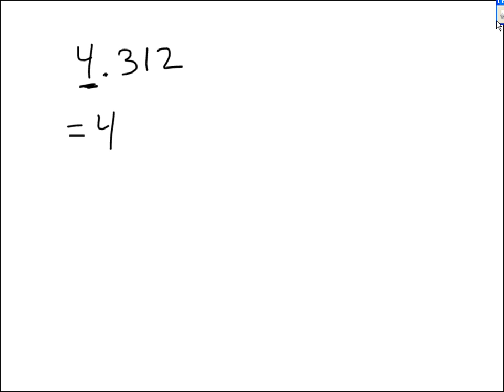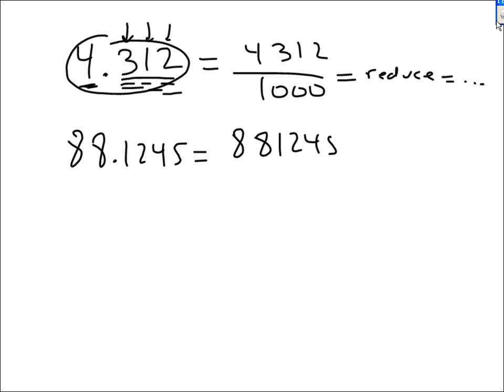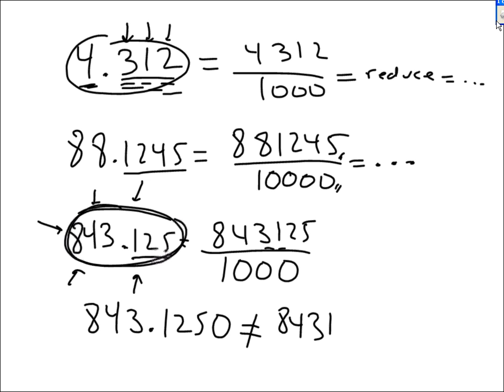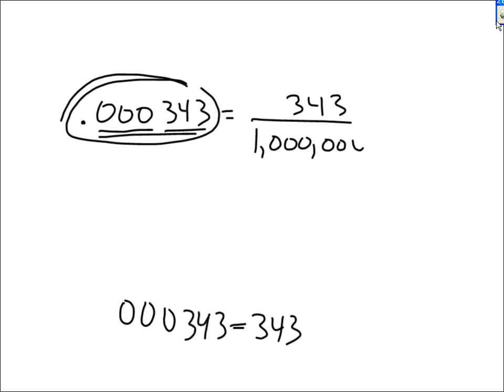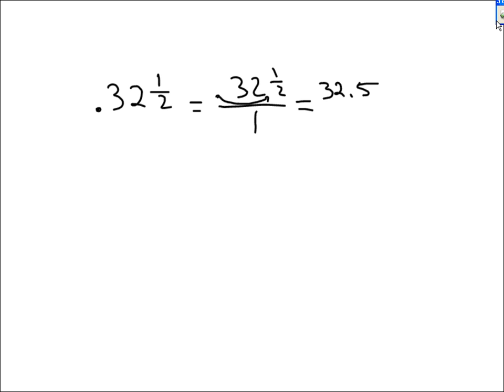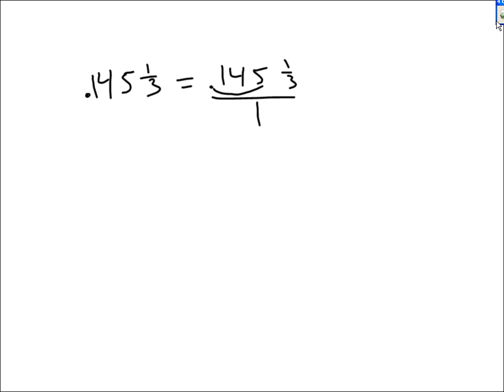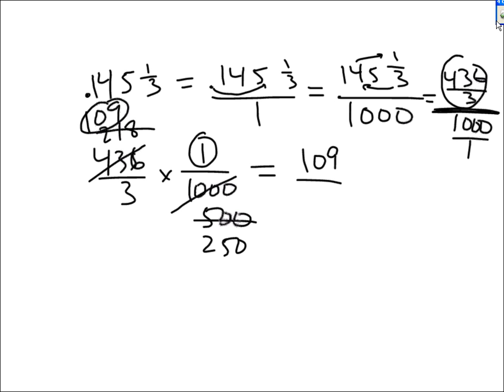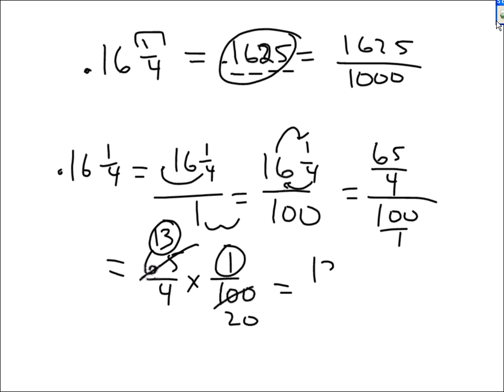Changing a Decimal Number to a Fraction by Free Academy